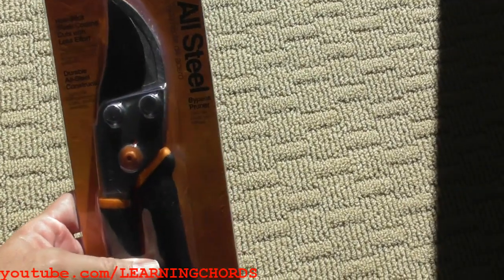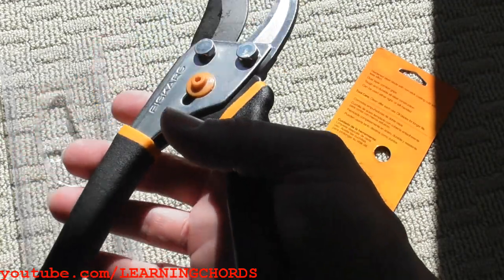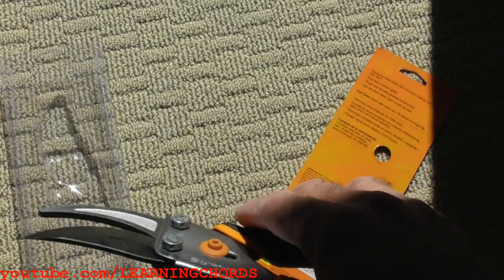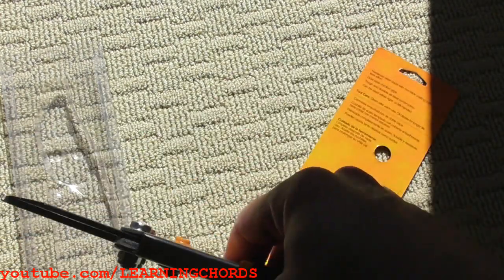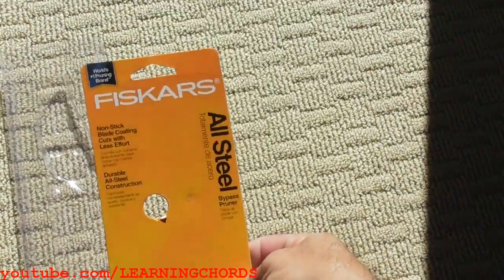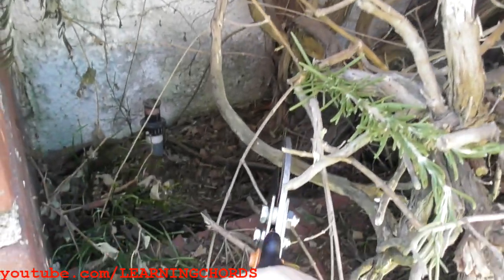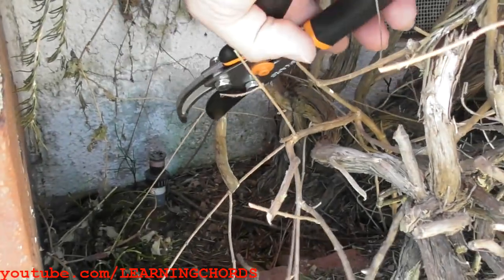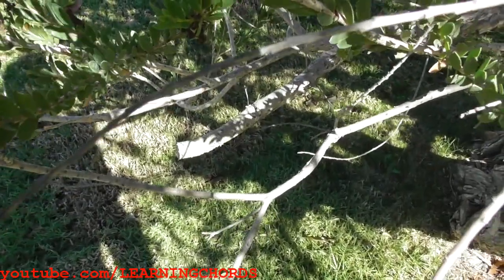Pruning SHEARS Fiskars 91095935J Steel Bypass Pruning Shears REVIEW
Fiskars 91095935J Steel Bypass Pruning Shears REVIEW
for cutting stems and light branches
Fully hardened, precision-ground steel blade
Maximum cutting capacity: 5/8 inch diameter